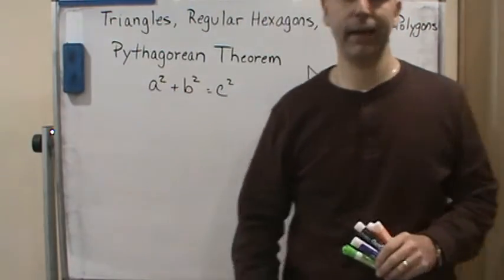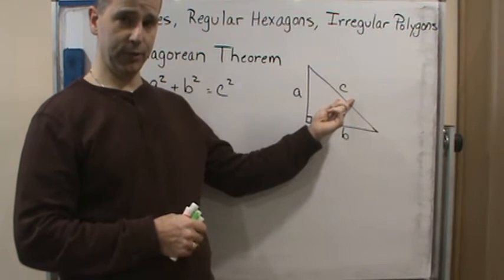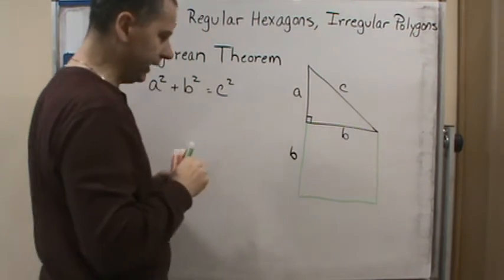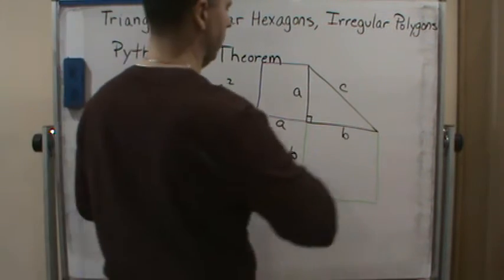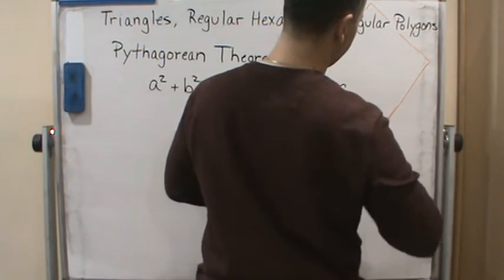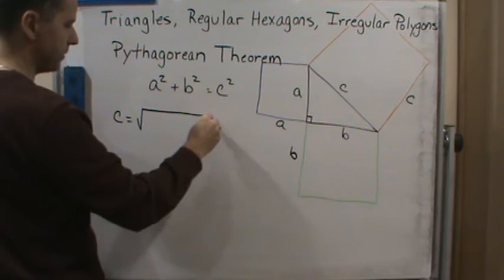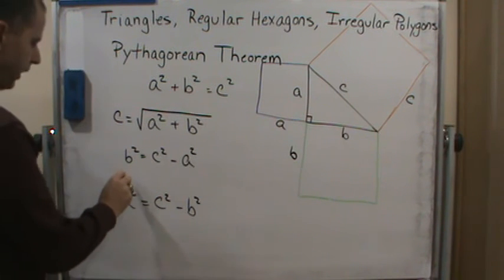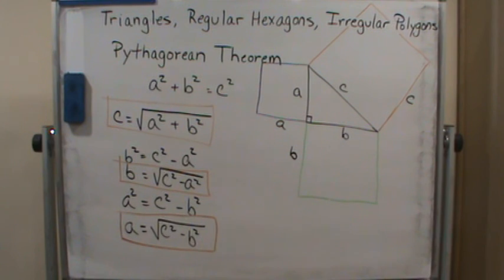WCC Tech Math Triangles Pythagorean Theorem